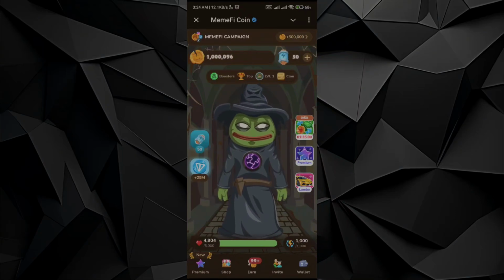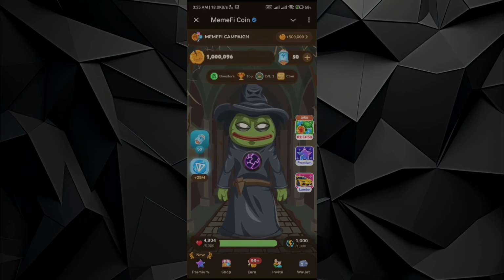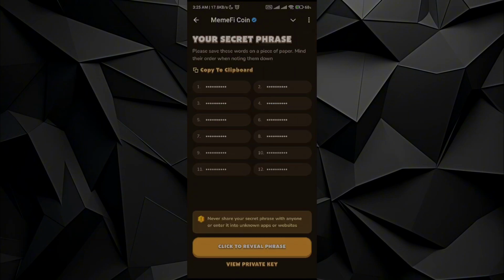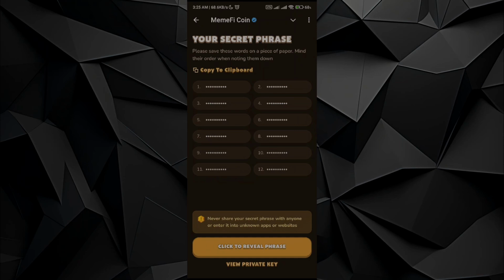How To Create Wallet In Memefi 2024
In this video I will show you how to create wallet in memefi 2024